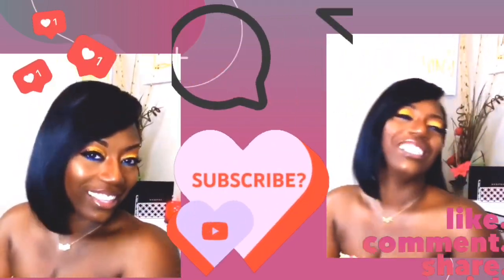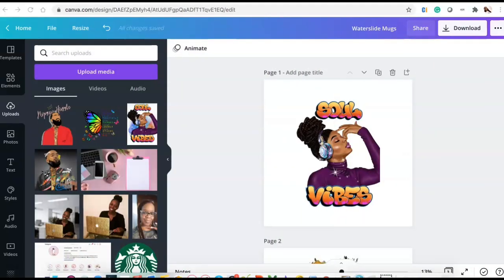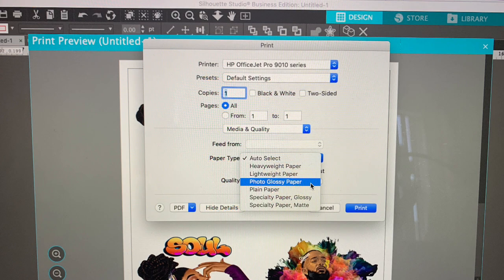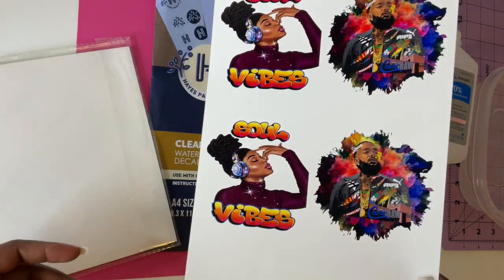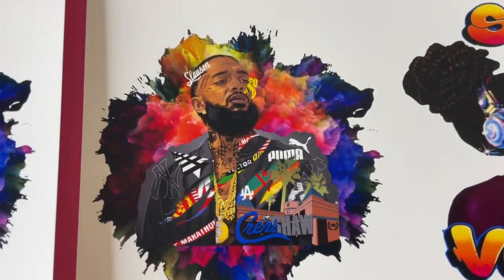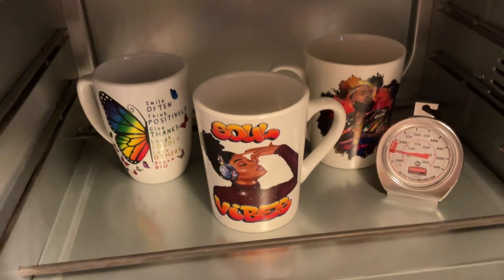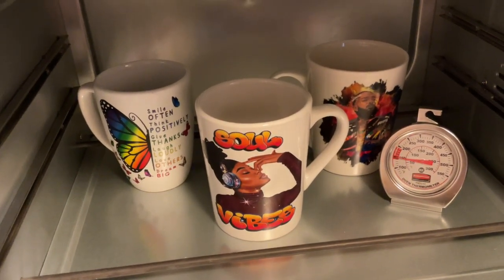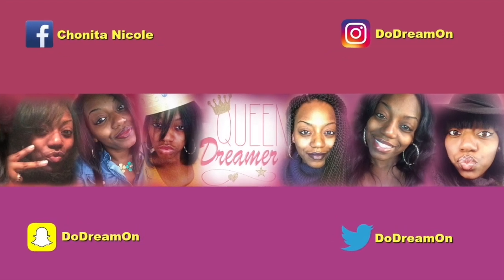How to make Customized Mugs | EASY DIY MUG TUTORIAL @DoctorFashion Inspired 🥰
Hey, Dreamers today I will be showing you How to make Customized Mugs | EASY DIY MUG TUTORIAL

Shout out to Doctor Fashion she inspired this video! Check out her channel ❤️!

Video Deets:
Hayes Water slide
Dollar Tree mugs
Silicone brushes
Dollar Tree Alcohol
Bowl
Krylon K01303A07 Crystal Clear Acrylic Coating Aerosol Spray, 6 Ounce

HP OfficeJet Pro 9015 All-in-One Wireless Printer, with Smart Home Office Productivity, HP Instant Ink,

Phone and Tablet Overhead Stand

I thought you might be interested in this page on Amazon.

Other Video Deets:

Mug Press Heat Press Nation
Tumblers from Alibaba
Images from Etsy design created in Canva
Siser Easy Subli from Amazon
10-pack Easy Subli with 10-pack Mask
Cricut Maker
Gildan Shirts Jiffyshirts.com
Shirts Gildan Heather Softstyle from jiffyshirts.com
Asub paper LINK BELOW-Amazon
Cosmos Ink
Clorox Bleach
TShirt Forms-Hobby Lobby
Water bottle-Dollar Store you can get from Amazon or anywhere
Pink Heat Gun
Koala glossy photo paper 30lbs
Paper Crimper
Pink glue gun mini
Pink glue gun full size
Crafters permanent double-sided glue
Canva
Silhouette
Asub Sublimation Paper
MacBook Pro
Apple iPad Pro
Fancier Studio 15x15 Heat Press
Heat Tape Cricut brand
Butcher Paper
Epson WF 7720
Siser Red Glitter HTV Vinyl Roll
Siser Red Glitter HTV Vinyl sheets
Siser Silver Glitter HTV Vinyl Roll
Siser Silver Glitter HTV Vinyl Sheets
Jet Opaque II heat transfer
PPD Heat Transfer Paper
Heat Tape
Parchment paper
Fiskar Fingertip Craft Knife
We R Memory Keepers Button Press Refill Pack 18/Pkg
Large Button Press Insert
Button Press Inserts
We R Memory Keepers Button Press
Hammermill Copy Paper